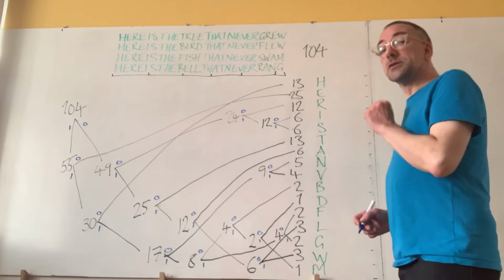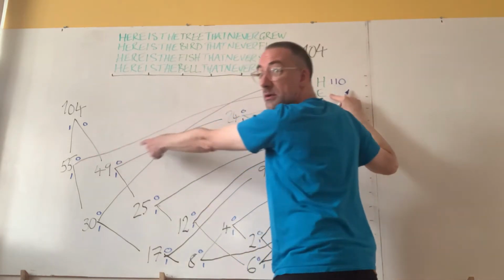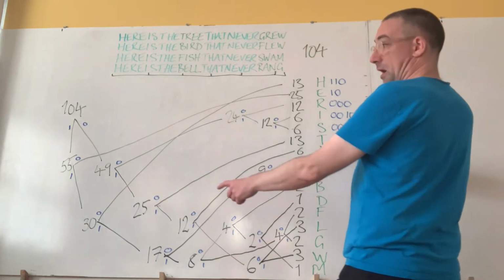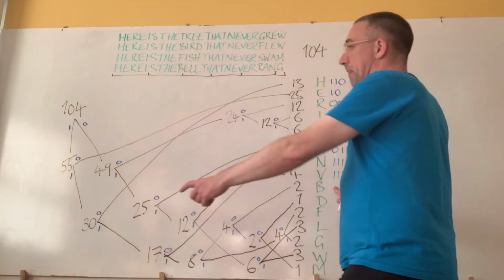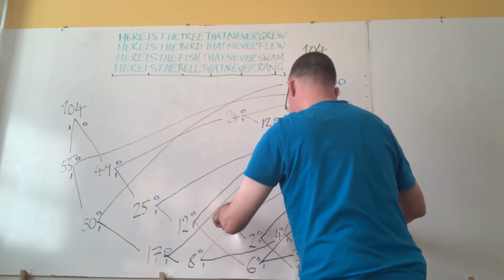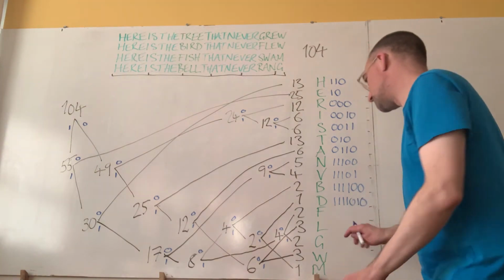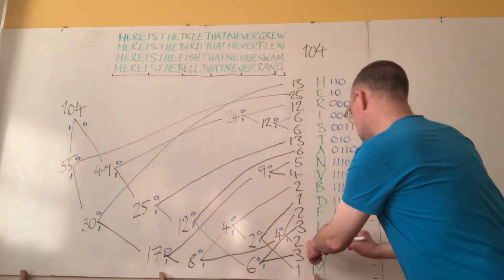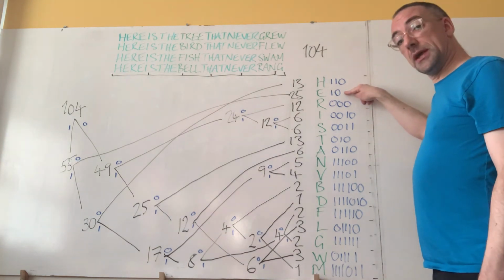code root to leaf